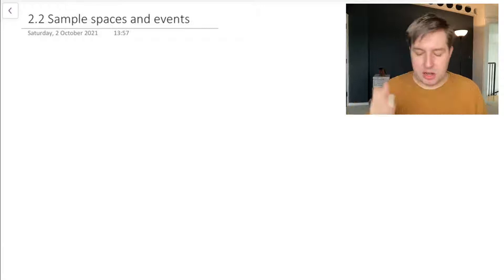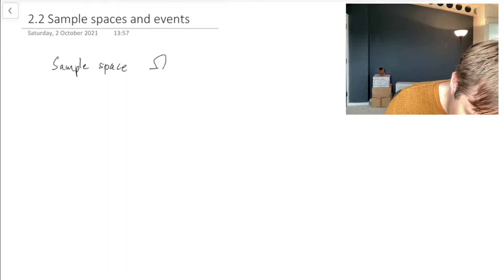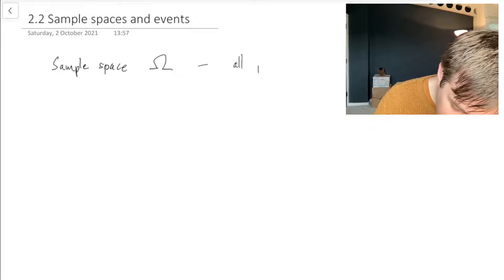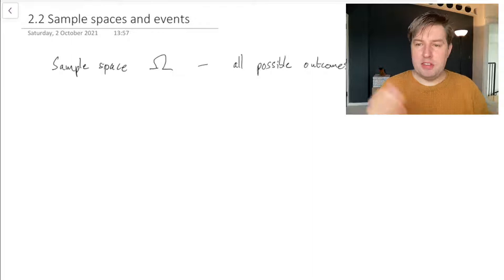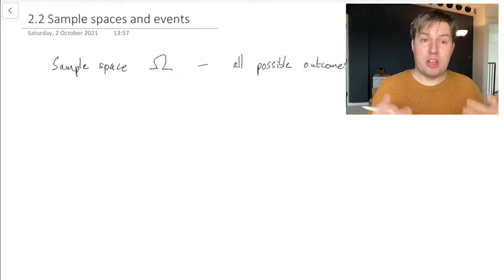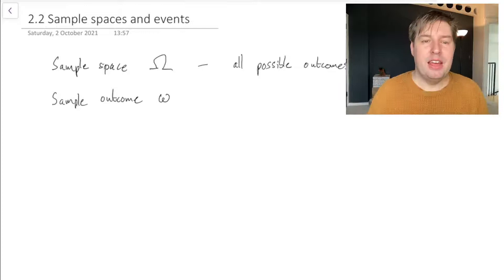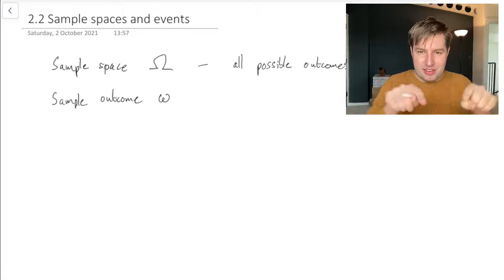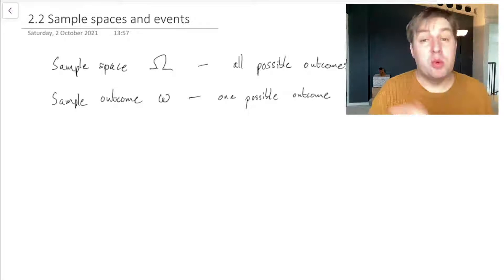MATH1710 – 2.2: Sample spaces and events